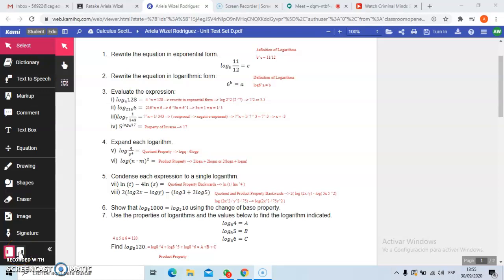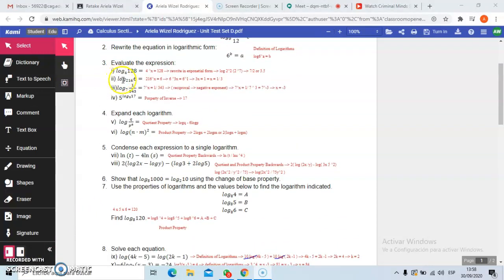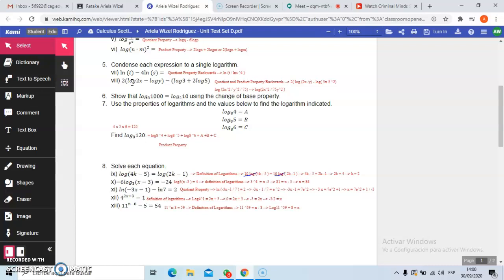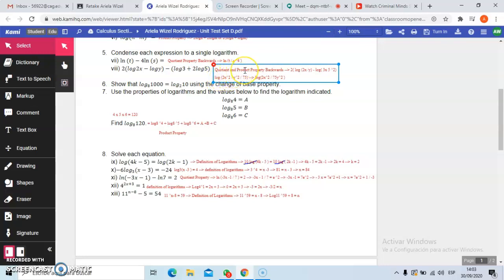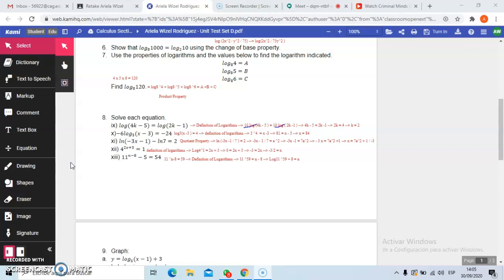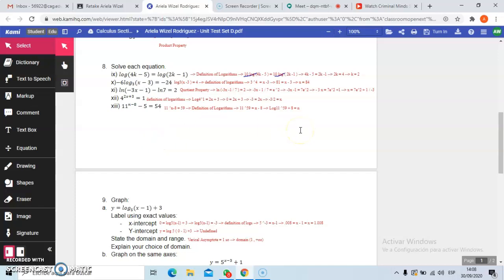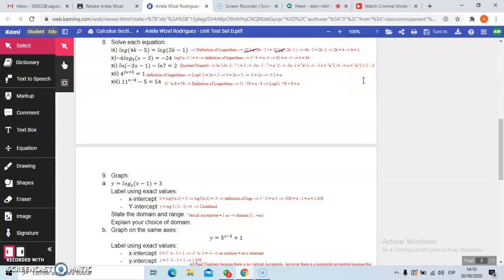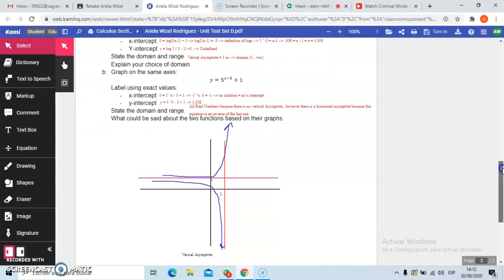Retake Video Part 1 Ariela Wizel